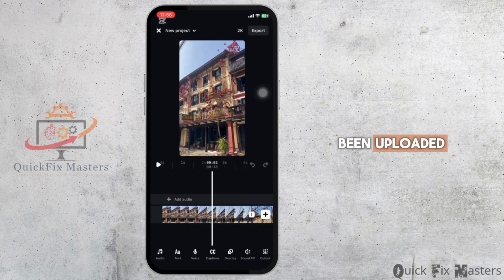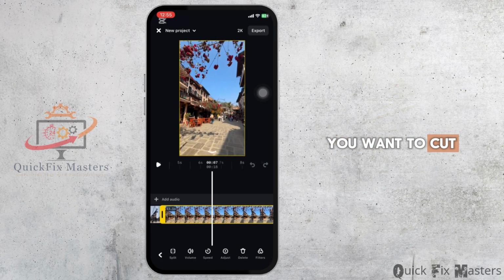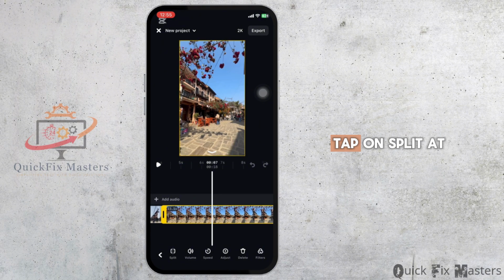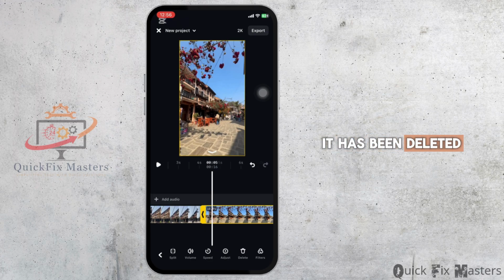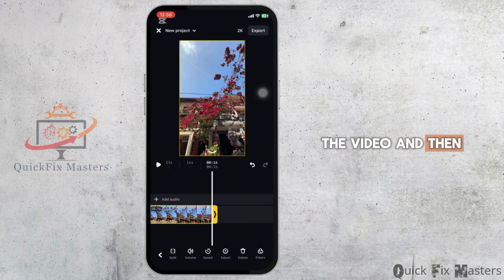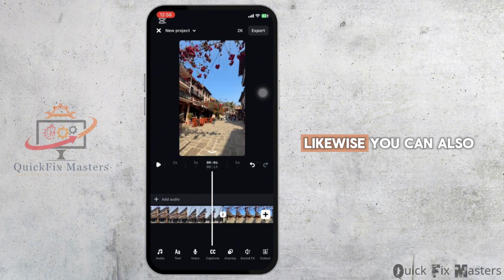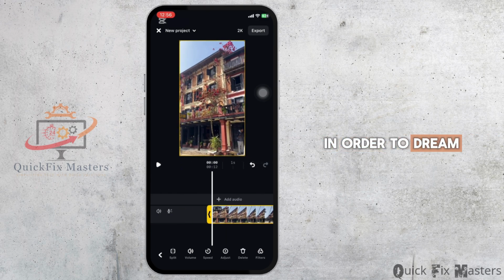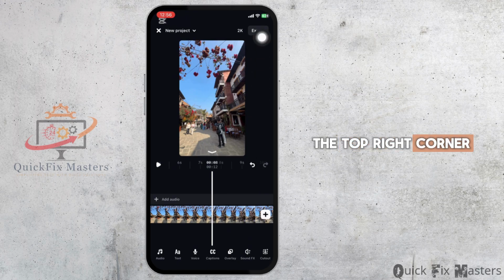How to Trim and Cut Clips Frame by Frame in Edits, Instagram App (2025)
Want pixel-perfect control over your video edits? In this quick 2025 tutorial, we’ll show you how to access the frame-by-frame trimming tools in the Edits app so you can cut clips down to the exact frame—no guesswork, just precision.

Timestamps:
00:00 – Accessing the Frame-by-Frame Trimmer in Edits
00:10 – Step-by-Step to Cut and Fine-Tune Clips Frame by Frame